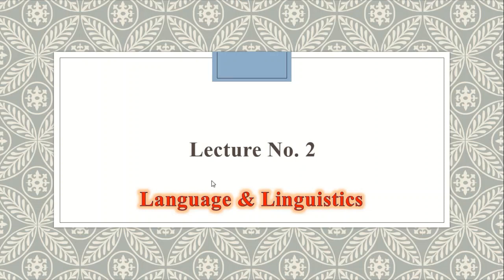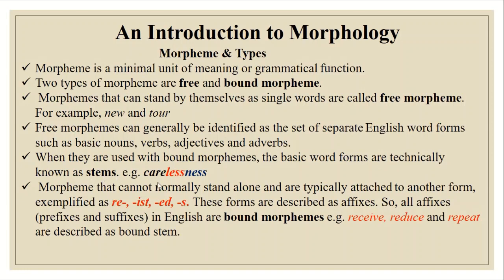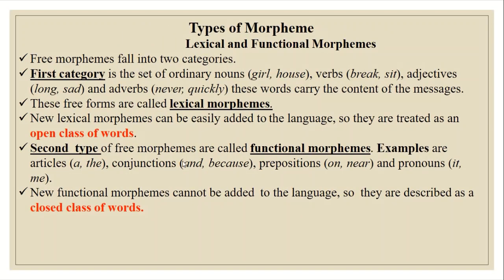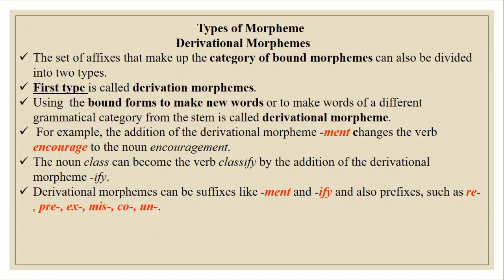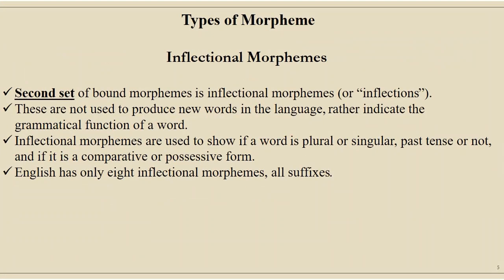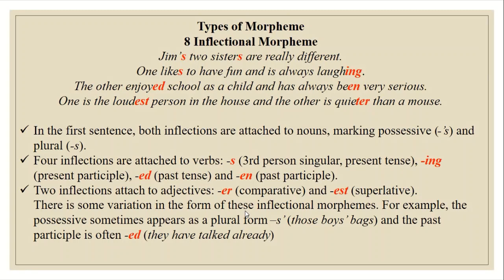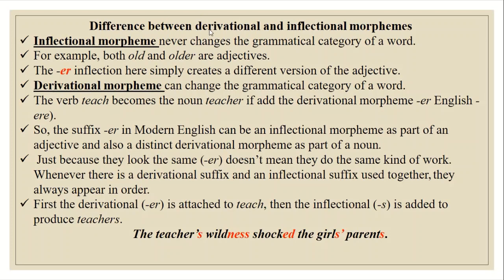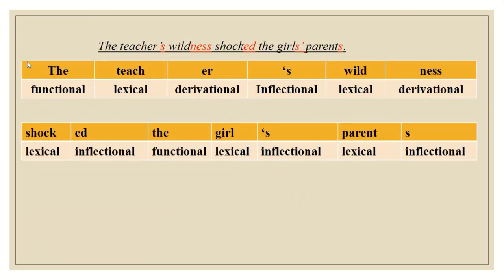Language & Linguistics: An Introduction to Morphology, Lecture No. 2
Morphology
Morpheme and its types
Inflectional & Derivational Morpheme
Free & Bound Morpheme
Lexical & Functional Morpheme